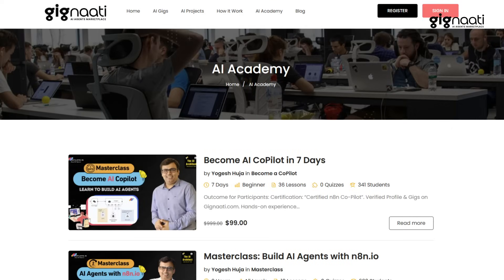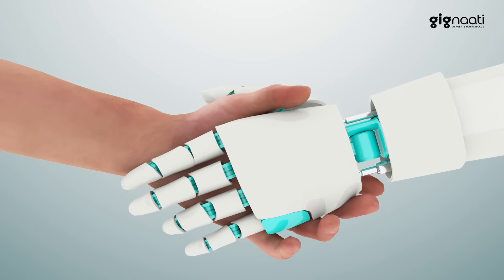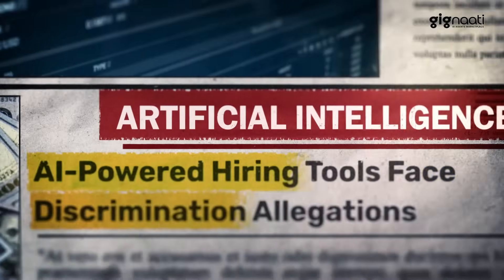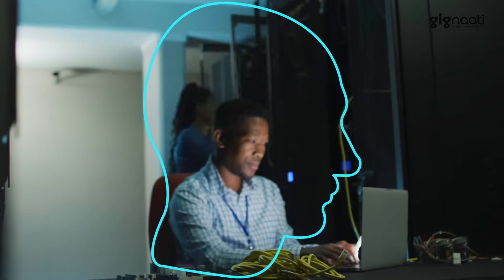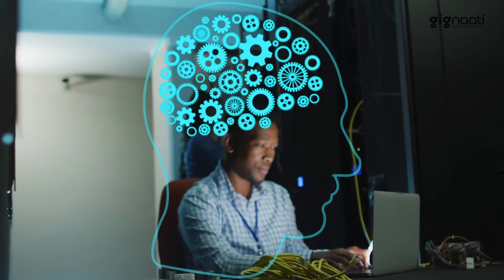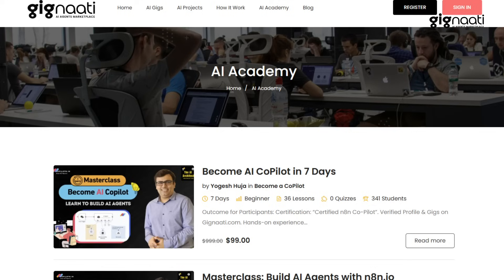Master AI Agents: Automate Tasks, Build & Earn with Gignaati | Future of Work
Power your AI workflows with the world’s most flexible automation tools:
Don’t miss out on these powerful links,

In this video, we're diving into the world of AI agents and how they can transform the way you work.
Have you ever wanted an assistant who not only tells you what to do but actually gets things done for you? That's where AI agents come in! These powerful tools can automate everything from replying to emails and managing leads to booking meetings and summarizing your calls.

Here's what you'll learn in this video:
- What AI agents are and how do they differ from ChatGPT or Zapier?
- How they work: AI agents think, plan, and execute tasks independently, learning and adapting over time
- Real-world applications: How AI agents can be used for lead generation, client onboarding, and much more
- How to build and earn with AI agents: The tools, processes, and platforms to get started.
- The future of AI agents: Why they are the next big thing for freelancers, solopreneurs, and businesses

We'll explore the fundamentals behind AI agents, including memory, goal setting, and autonomy. These smart digital assistants can seamlessly integrate with your existing tools like Gmail, Slack, Notion, and HubSpot to make work more efficient and automated.
So, are you ready to start using AI agents to optimize your business?

Whether you're a freelancer, entrepreneur, or business owner, AI agents can change the game for you. You’ll also discover how to get started with no-code tools and easily build your own agents using platforms like Gignaati.

00:00 – Introduction to AI Agents
 01:16 – What is an AI Agent?
 02:07 – How AI Agents are Different from ChatGPT and Zapier
 03:07 – Key Components of an AI Agent
 04:00 – How AI Agents Make Decisions in Real-Time
 05:15 – How AI Agents Work for Freelancers & Solopreneurs
 06:14 – Real-World Use Cases of AI Agents
 06:51 – Why AI Agents Are a Big Deal
 07:48 – Building Custom AI Agents
 08:41 – No-Code Tools for Building AI Agents
 09:56 – Steps to Build Your First AI Agent
 10:11 – 5-Step Roadmap for Building AI Agents
 11:59 – Download Free Agent Templates to Get Started
 12:15 – Stay Updated with Gignati AI Academy & Newsletter
 12:47 – Gignati’s Ecosystem for Building and Sharing AI Agents
 13:25 – Becoming an Early Adopter of AI Agents
 14:04 – Special Offer: Free Premium Agent Template
 14:22 – Final Thoughts on AI Agents and the Future of Work
 15:10 – Conclusion & Next Steps

✅ Join Gignaati for FREE
🎓 Next AI Academy @ Gignaati
Learn to build your own AI Agents from scratch – no coding required.
💡 Perfect for creators, consultants, and business owners.
🛠️ Launch Your AI Agents on the N8N Platform

💥 What You'll Learn:
Real-world AI Agent use cases
How to scale with automation
Tools & platforms to deploy your own agents
Behind the scenes of Gignaati's mission
Every video brings you closer to mastering the future of work with AI.

Sure! Here’s the same hashtag list in all lowercase for your YouTube post: